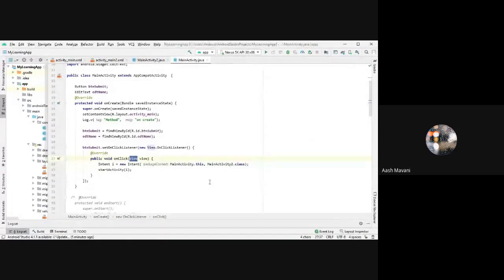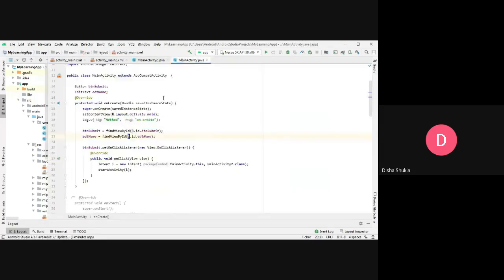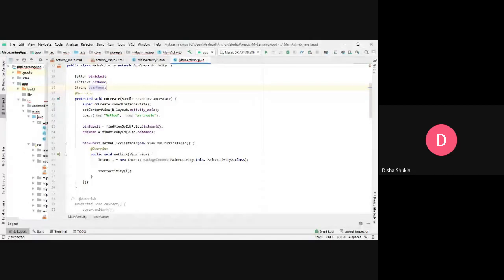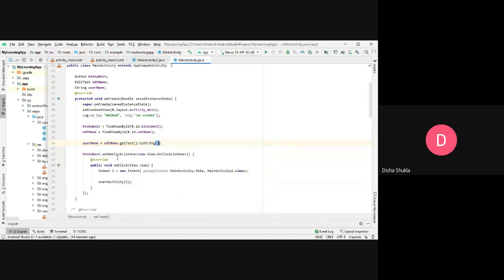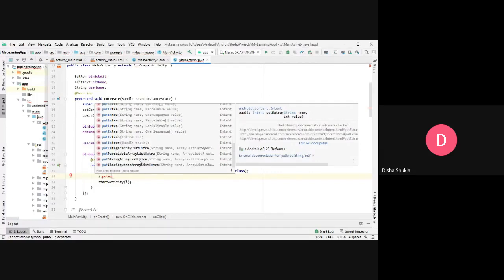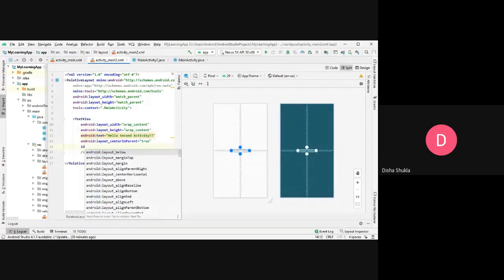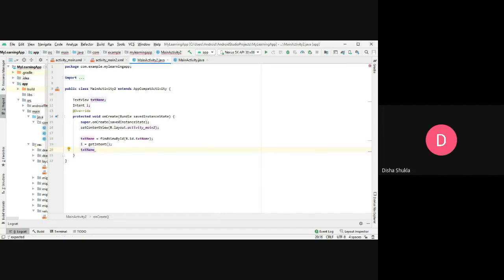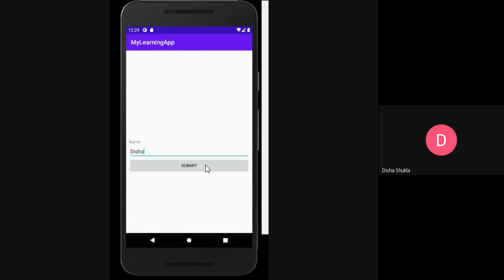Passing Data Using Intent